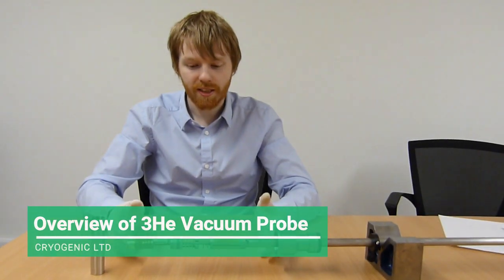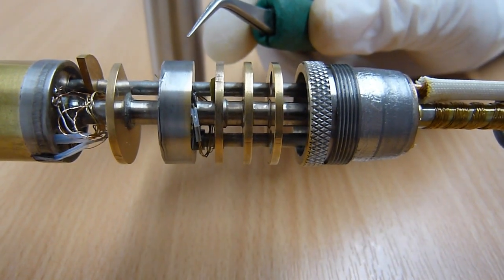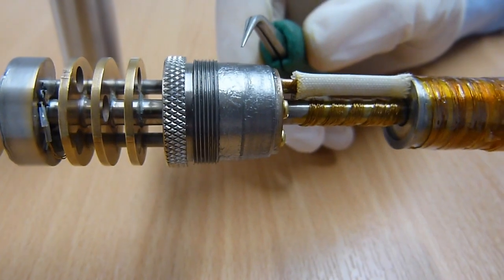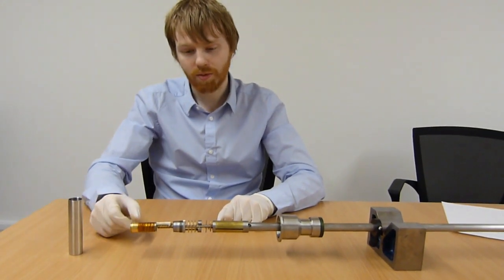Overview of 3He Vacuum Probe